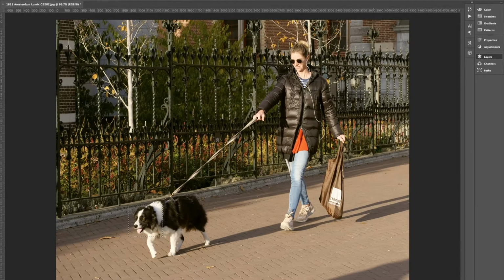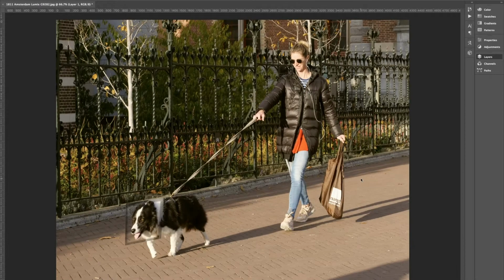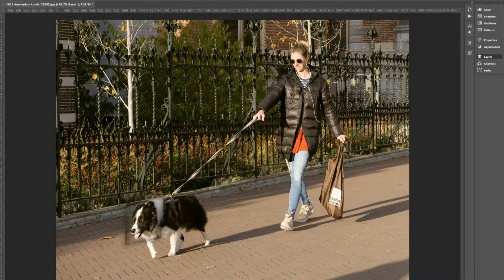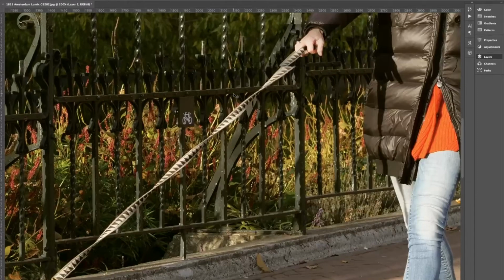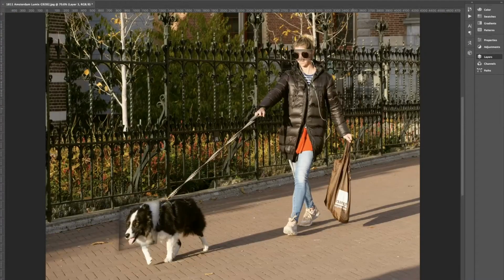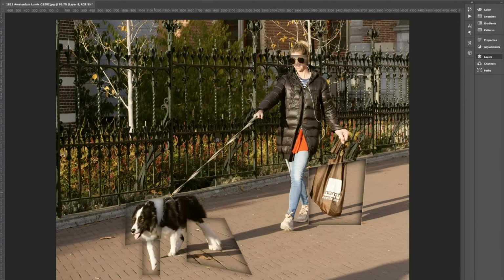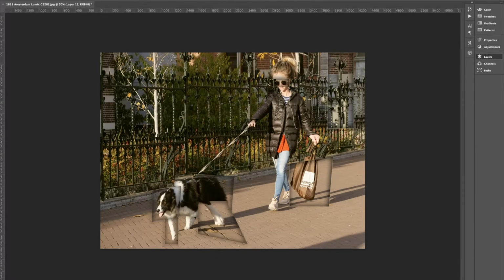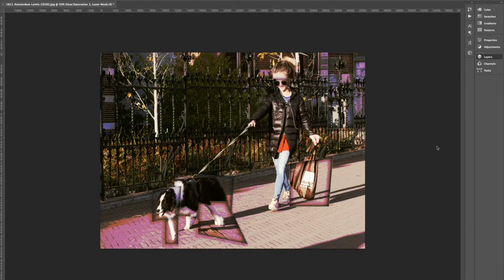PhotoCubism in Photoshop CC 2021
How to make cubist photographs using Photoshop 2021.